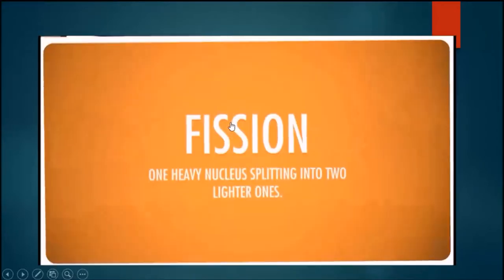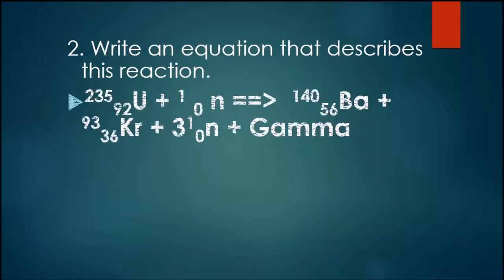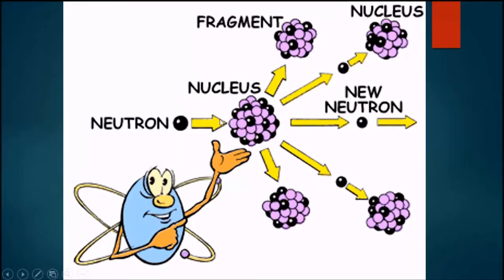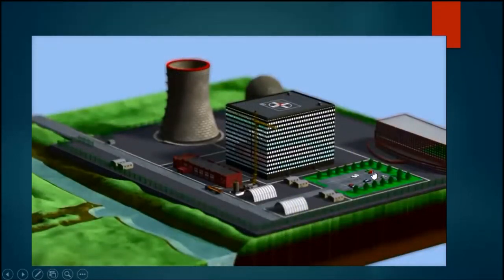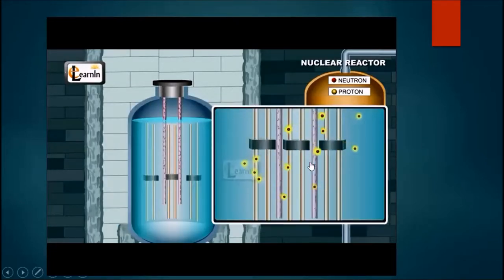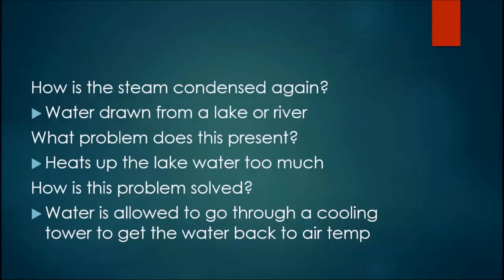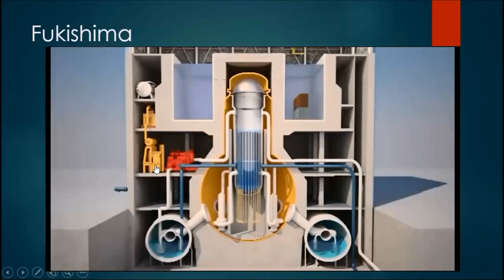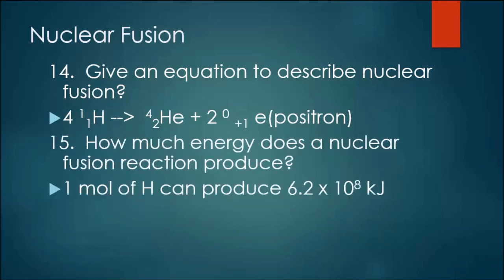CP 11.1-2 Fission and Fusion